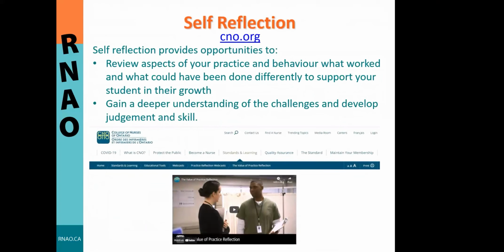RNAO LTC Preceptor - Part 2 Leadership and Professionalism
This video is part 2 of a 5-part series highlighting the preceptor’s role as a leader and professional as it reviews transformational leadership, the attributes of professionalism and the benefits of self-reflection.